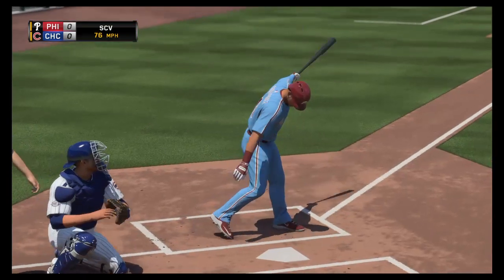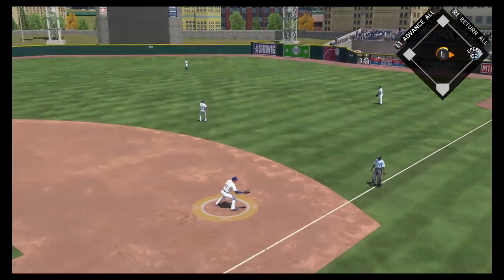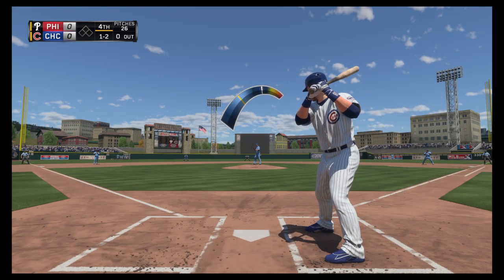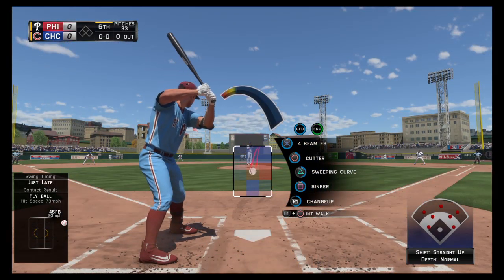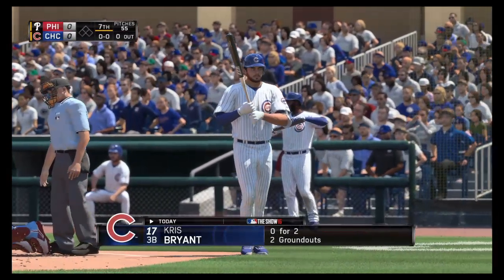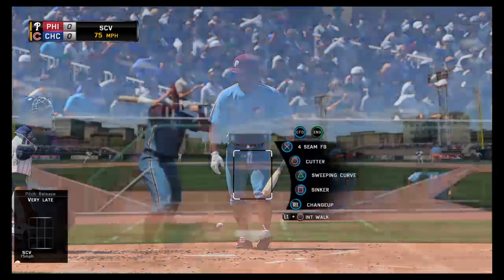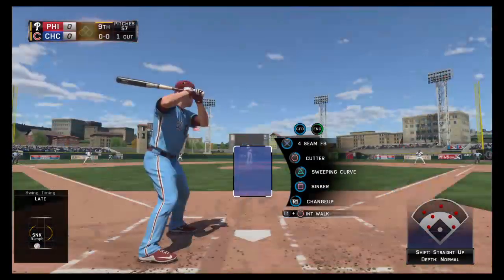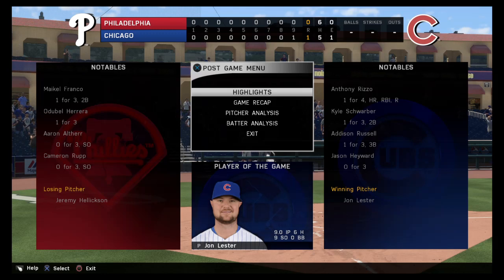Baseball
Diggin out yo mamz..